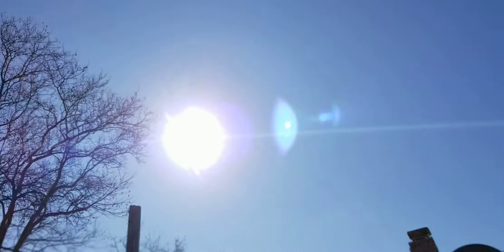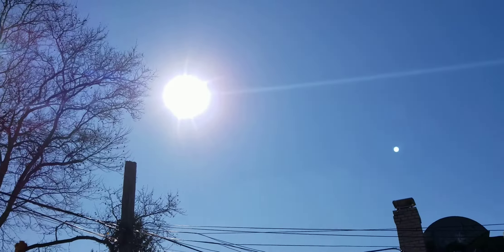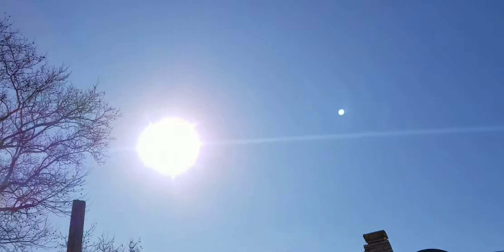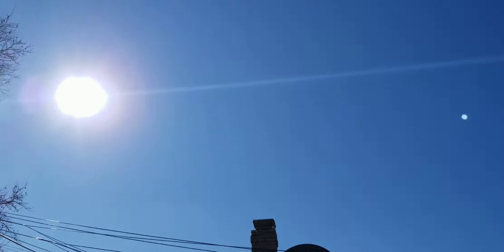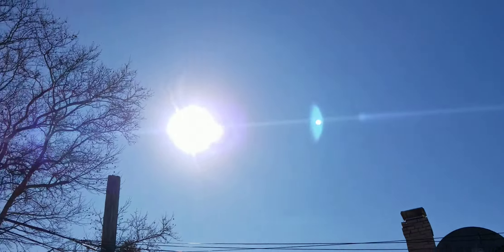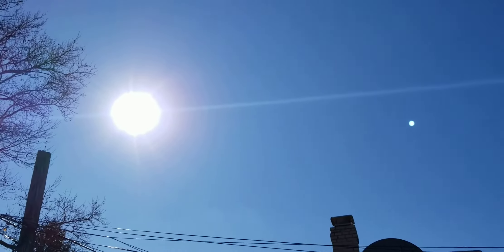For the pathetic shills and those that aren't aware of what's happening up there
Depopulation programs using HAARP technologies chemtrails stratospheric aerosol injections geoengineering GMO'S and the implementation of the 5G millimeter wave technology for the enslavement and genocide of humanity.